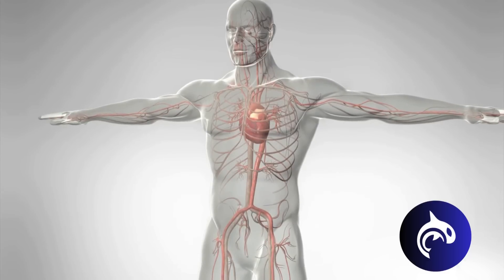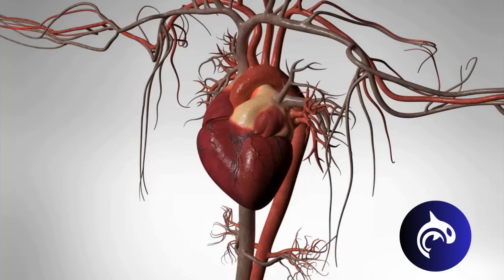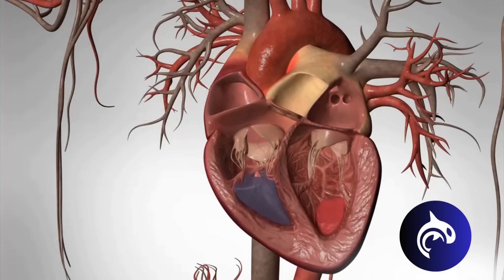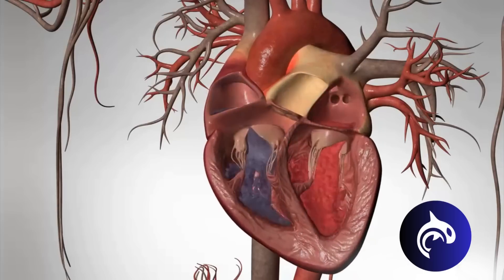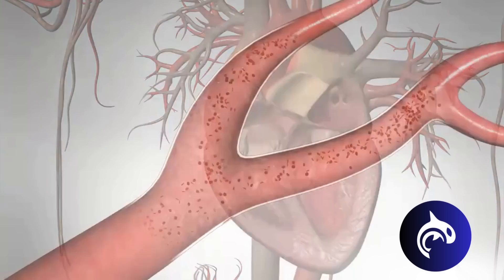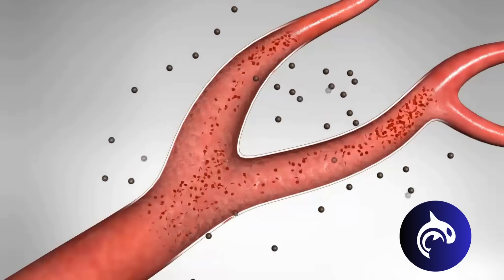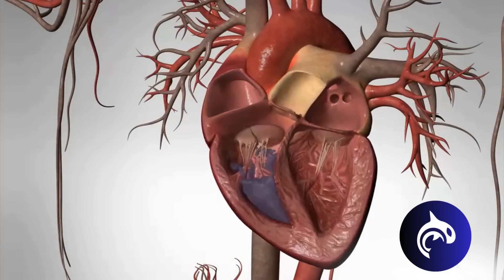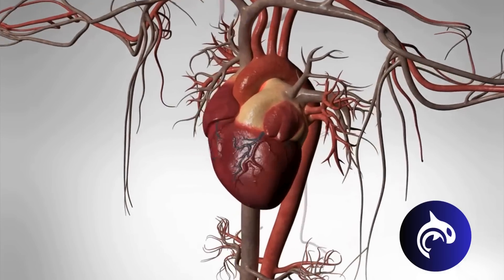How Your Heart Works - 3D Animation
Learn about the Heart, its unique anatomy and physiology, and the way blood circulation keeps balance in our bodies.

CHAPTERS

00:00 Introduction
00:21 Heart Circulation and Anatomy
00:32 Atria and Ventricles Pumping
00:57 Left Side of the Heart Function
01:26 Blood Function in Circulatory System
01:47 Right Side of the Heart Function